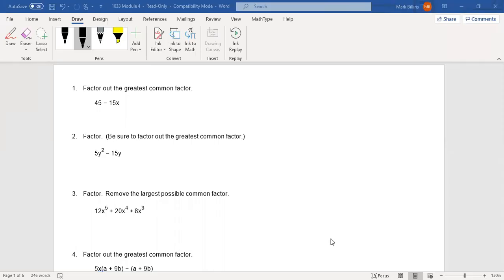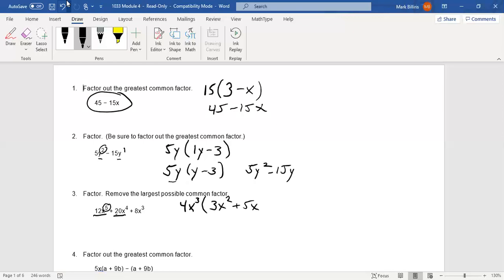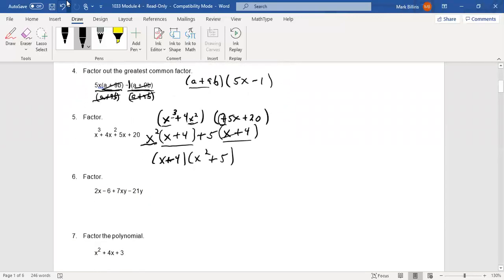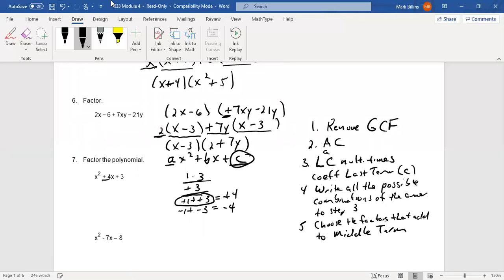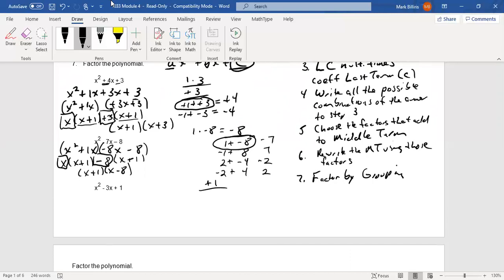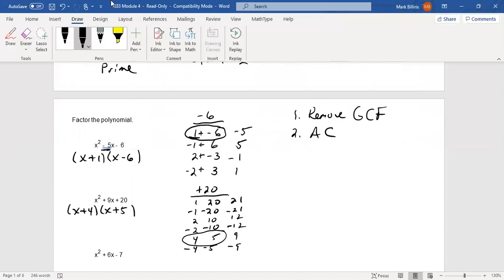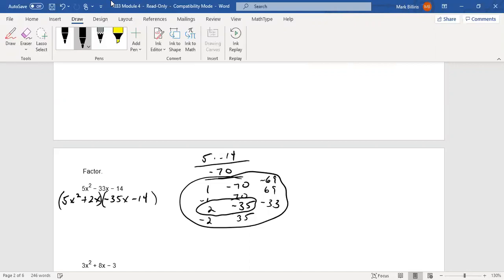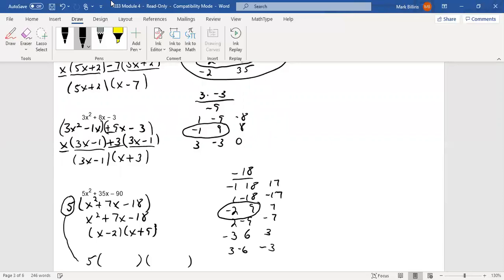1033 Module 4 Part 1